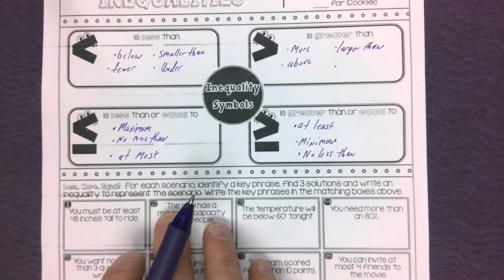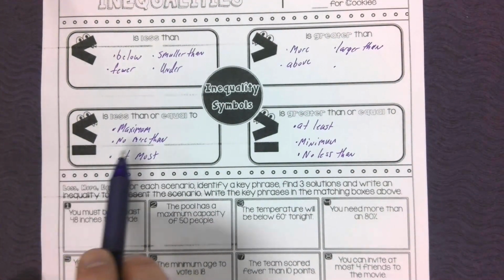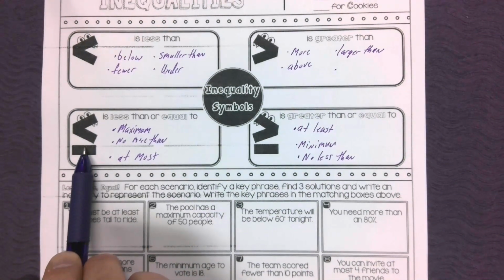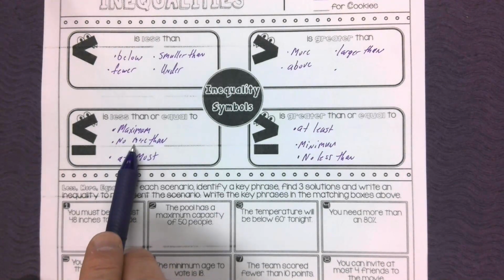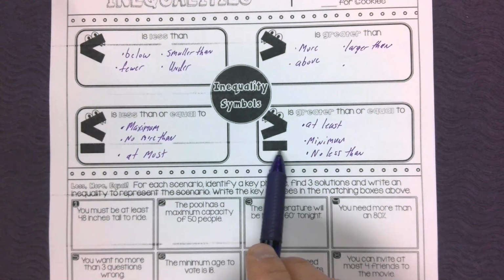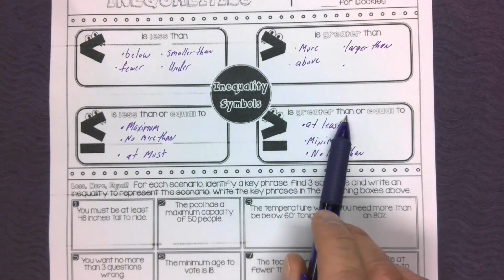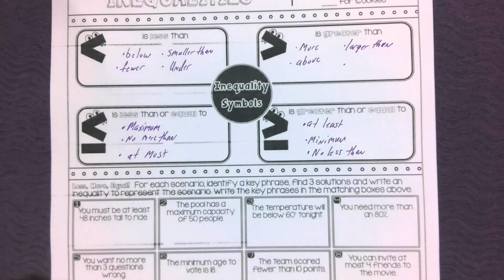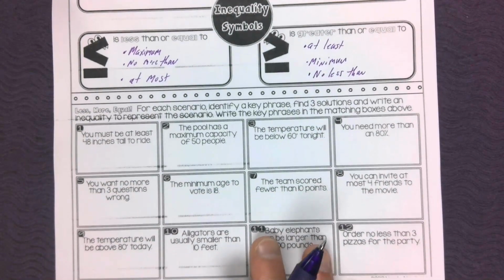Writing Inequalities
Guided notes on writing inequalities.